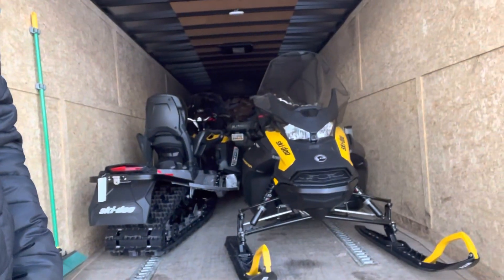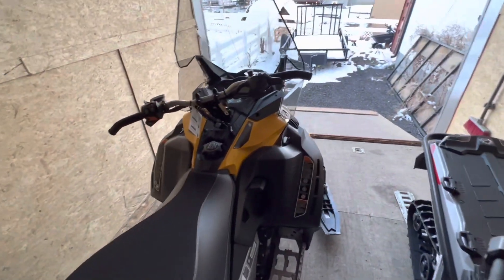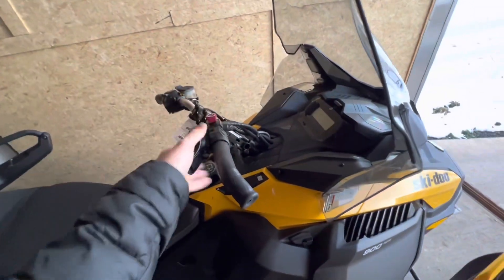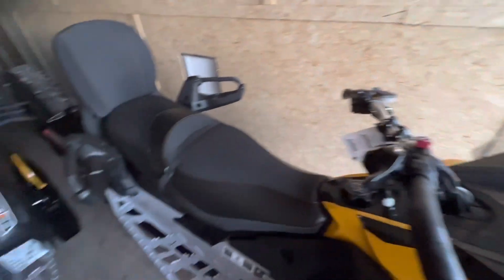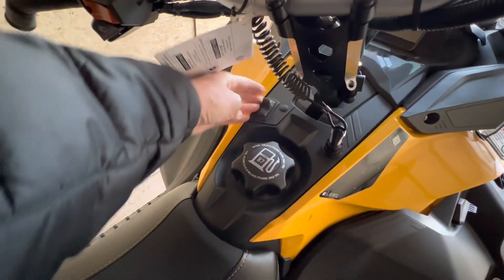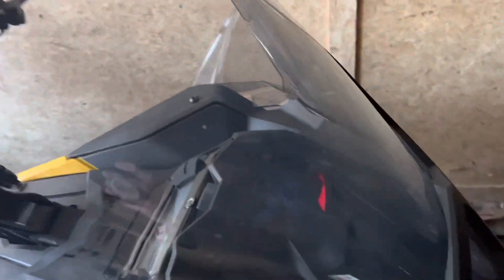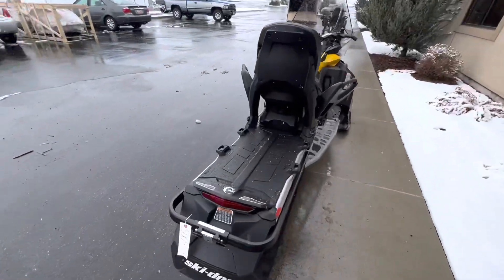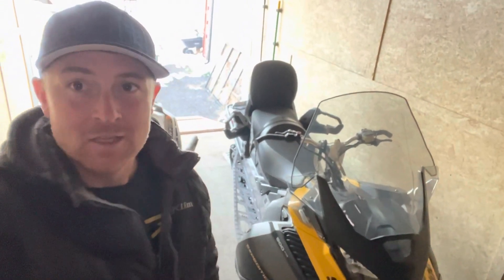Did I order the wrong sled?